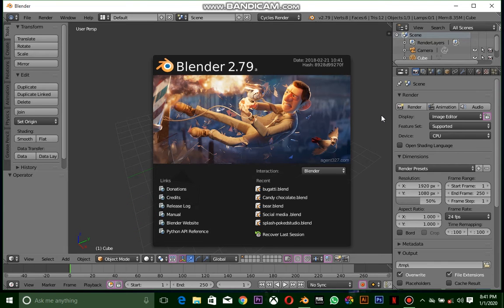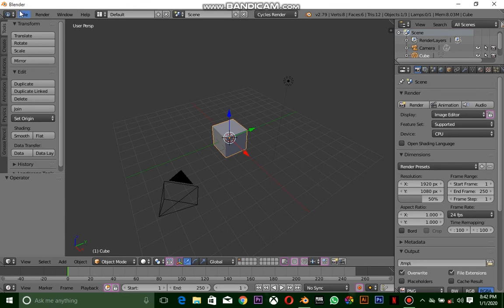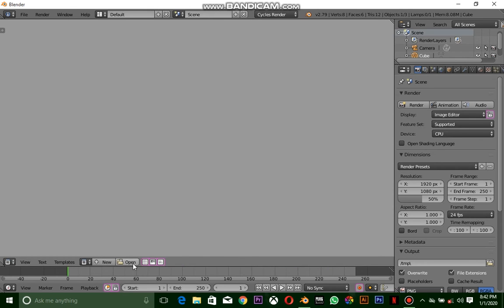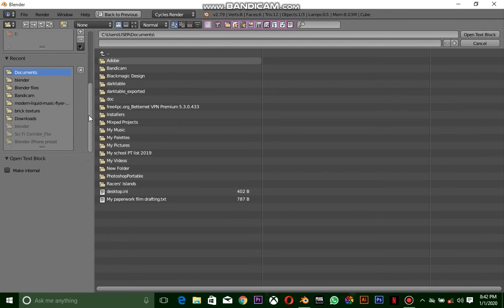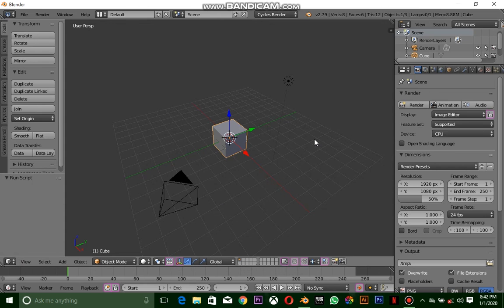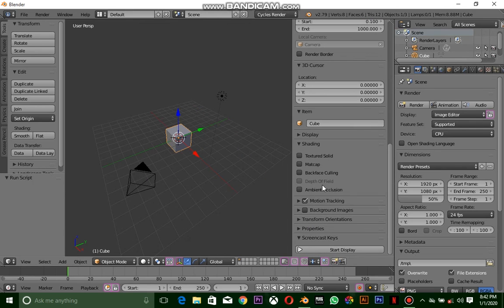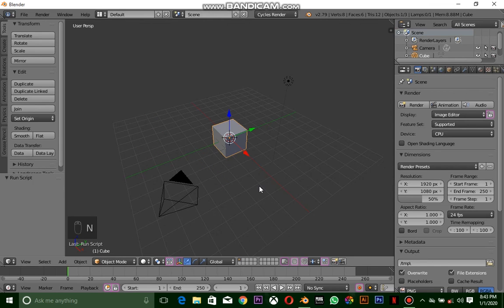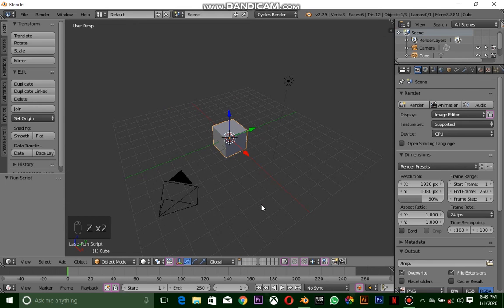How to add screencast keys on Blender 2.79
Hello guys.
Welcome to another tutorial of the year 2020.
In this tutorial it is purely how to add screencast keys on blender to help you out when doing your own tutorial...